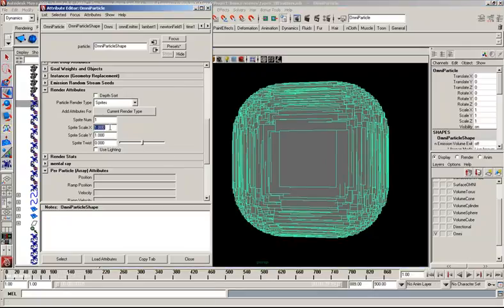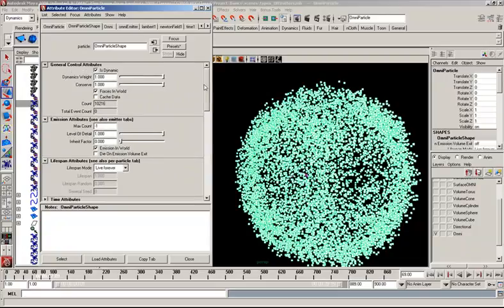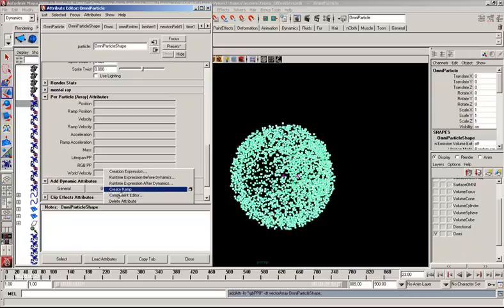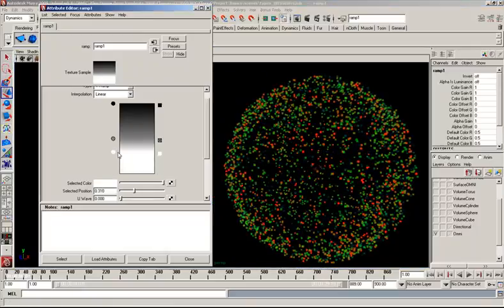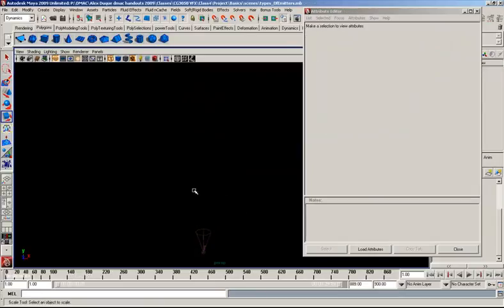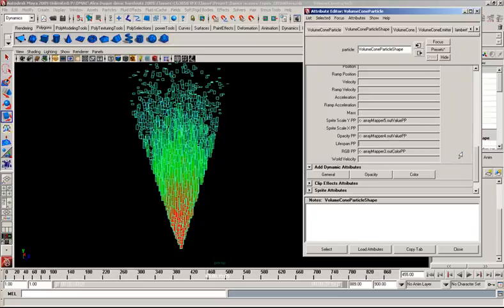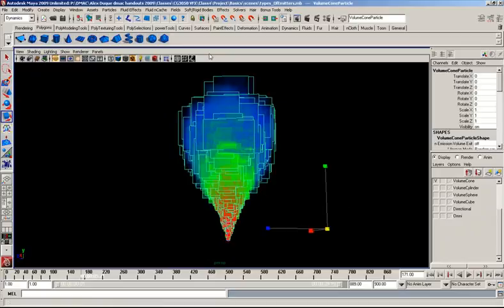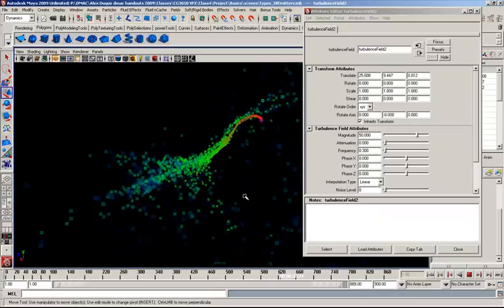W4 04 ParticleAttrs